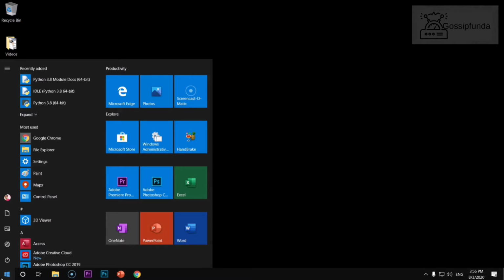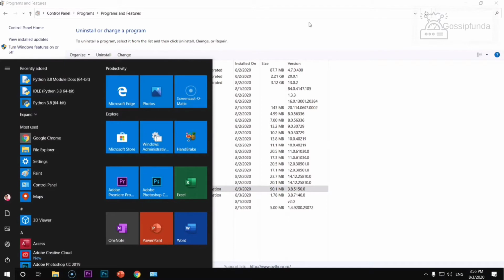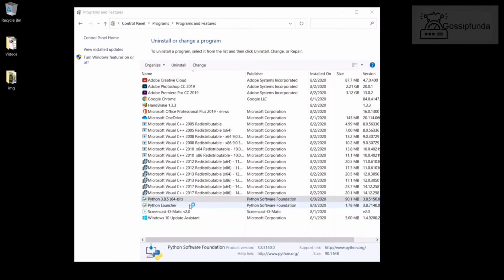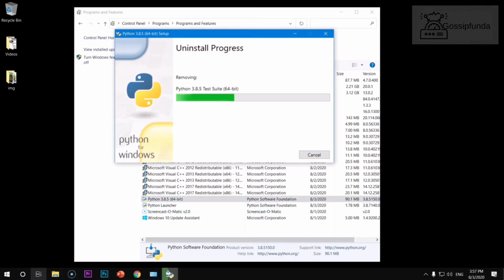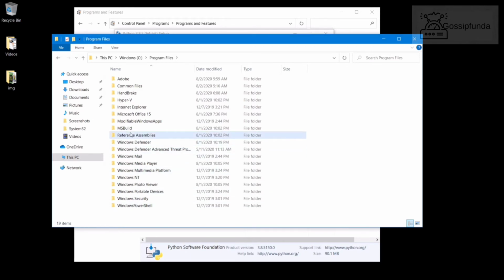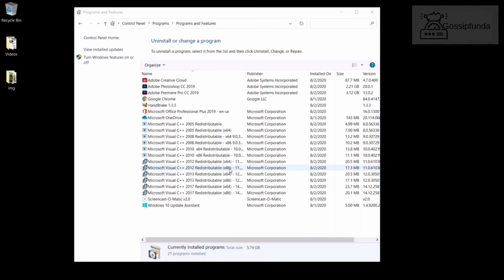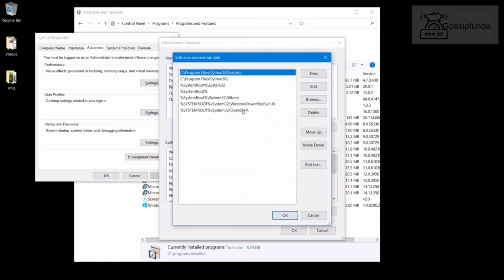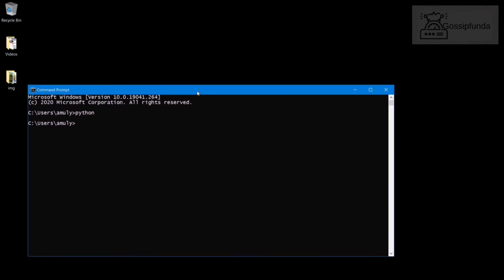How to uninstall Python in Windows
1. Link to the short in question
2. Link to your YouTube channel (for ownership verification)